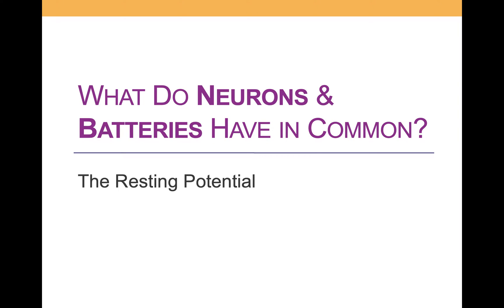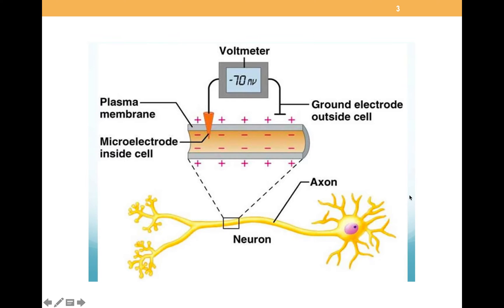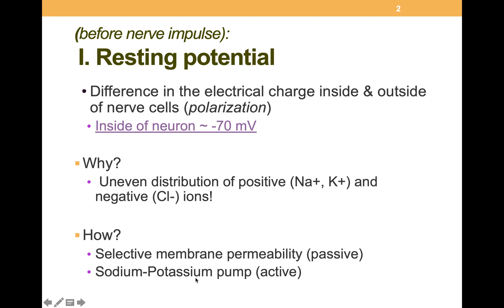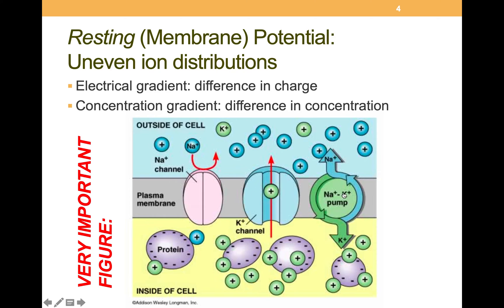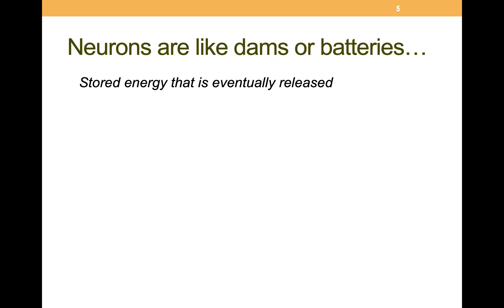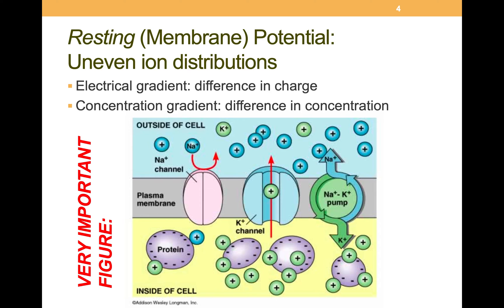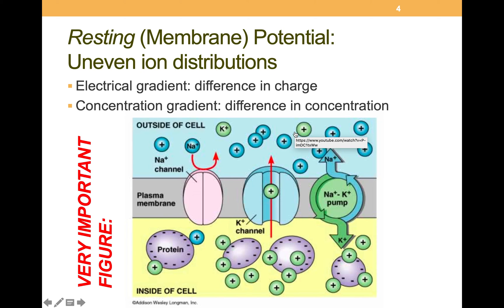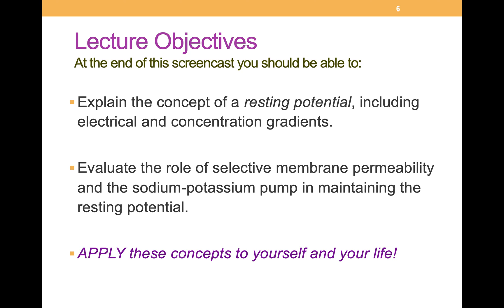Resting Potentials: Lecture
Explains the cellular mechanisms behind maintaining a neuron's resting potential.

NOTE: Display closed captions (CC) and/or view at a customized speed (slower or faster) by choosing "Playback Speed" under Settings.